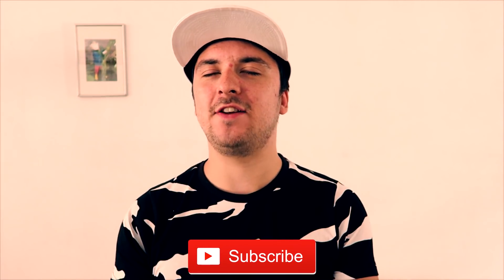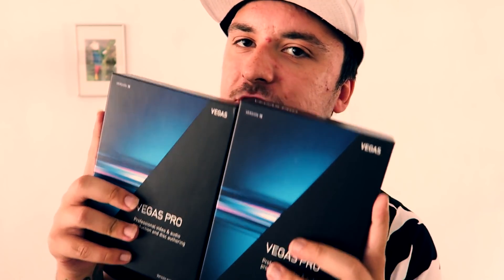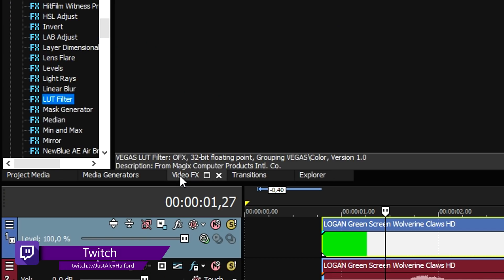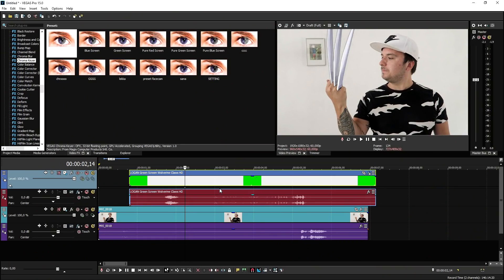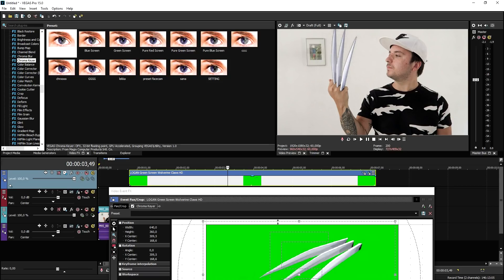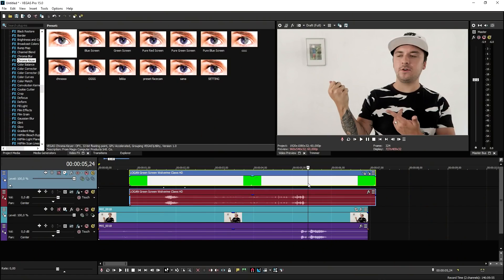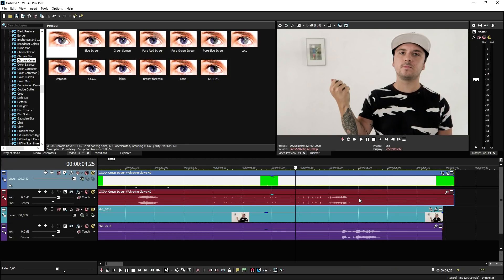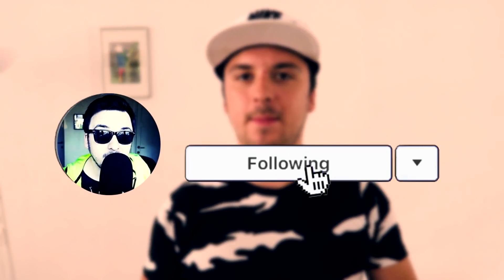Vegas Pro 15: How To Create Wolverine Claws - Tutorial #340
- - Welcome back everyone! Today I'm going to shw you how to create Wolverine claws in Vegas Pro 15! Make sure to SMASH that like button below as well! Stick around for more content!